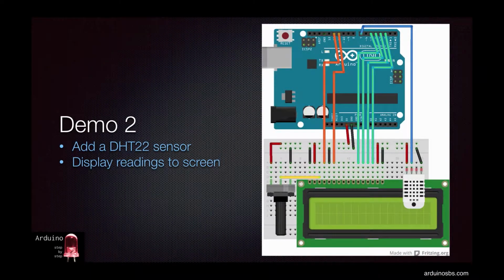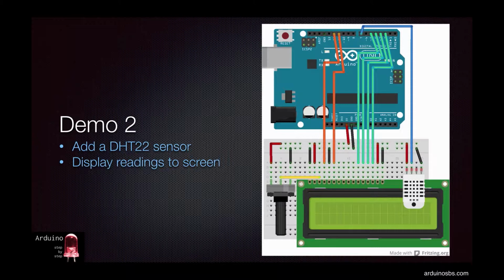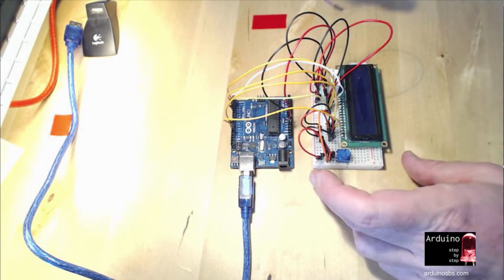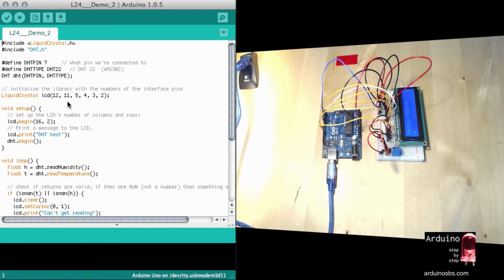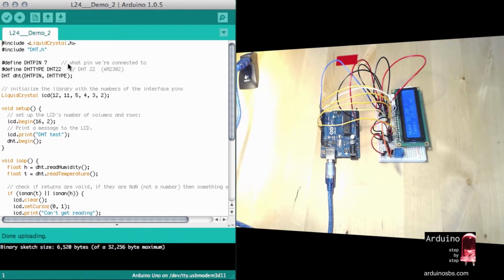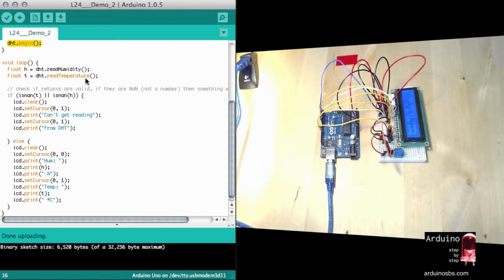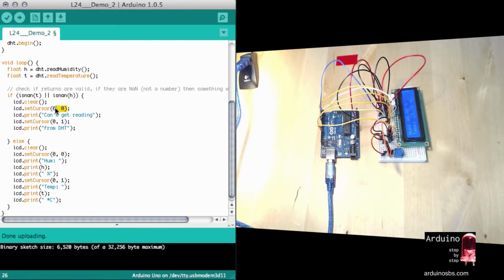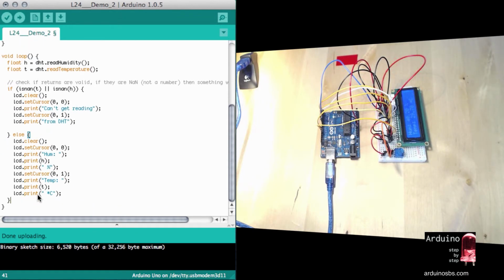Arduino LCD character screen Part 2 of 2